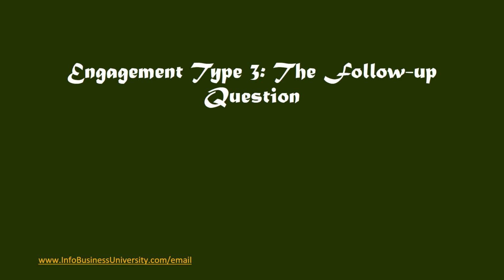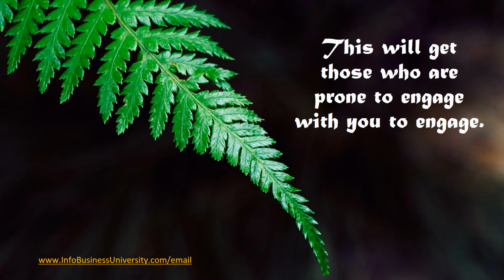The "Question Only" Engagement Email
This quick email is excellent for building a personal connection with your list!